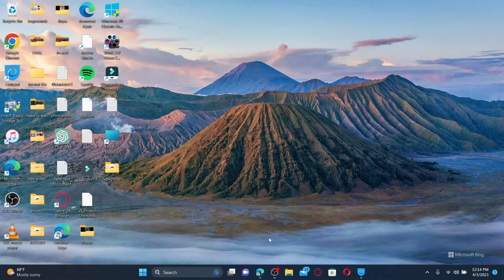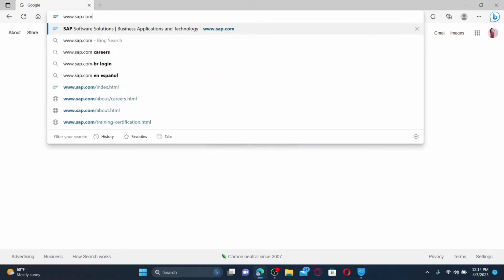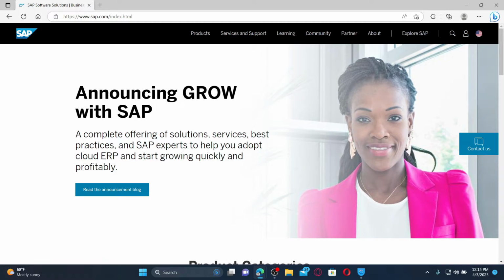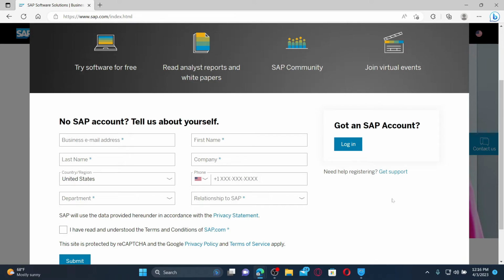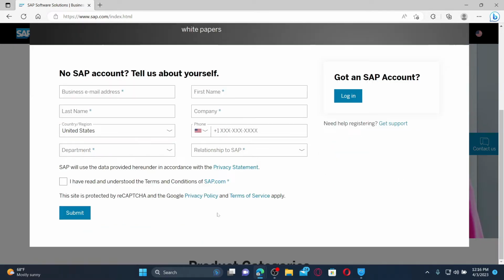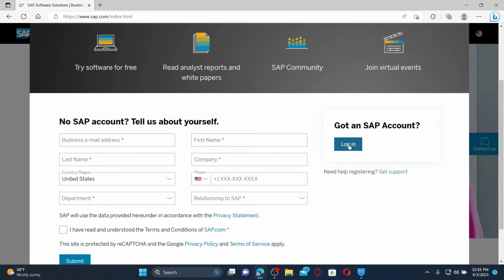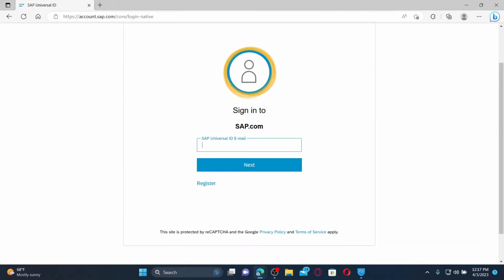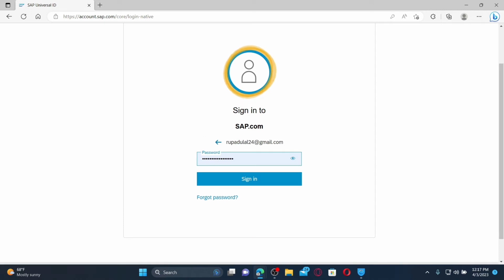How To Login into SuccessFactors Account Online 2023?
In this tutorial, you'll learn how to log in to SuccessFactors and access your HR and employee data quickly and easily. Whether you're a new employee or need a refresher on the login process, this video has you covered. Follow along as we guide you through the process step by step, from navigating to the login page to troubleshooting common issues. With this tutorial, you'll be a SuccessFactors login expert in no time!